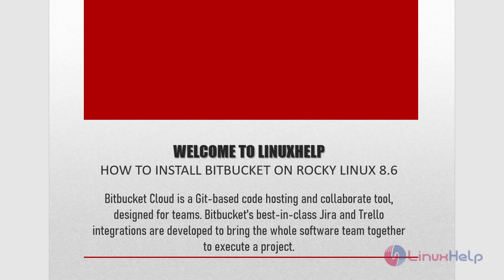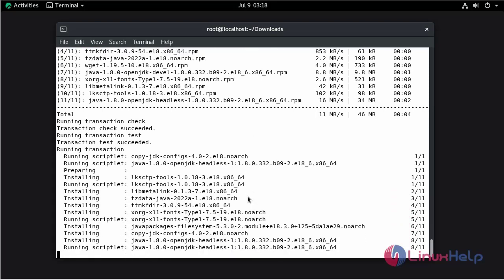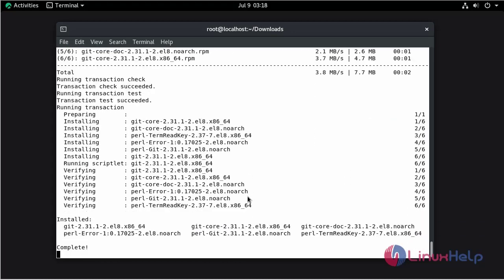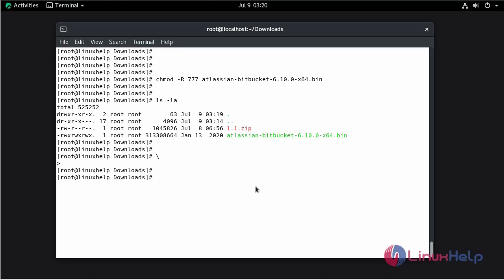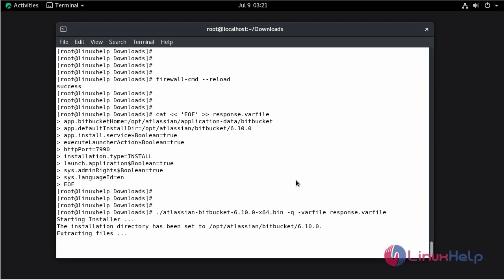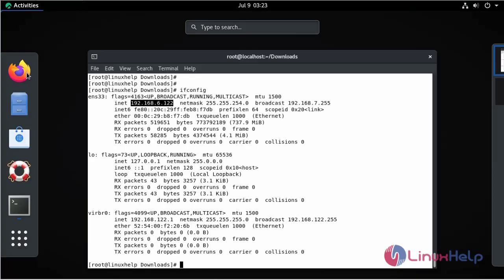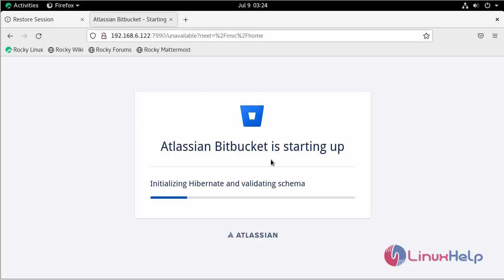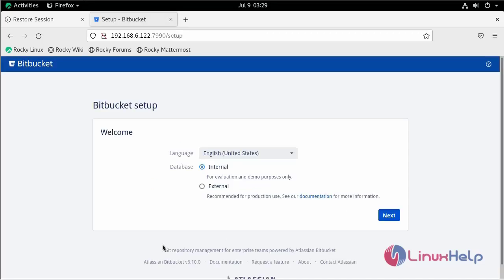How to install Bitbucket on Rocky Linux 8.6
Bitbucket Cloud is a Git-based code hosting and collaboration tool, designed for teams. Bitbucket's best-in-class Jira and Trello integrations are developed to bring the whole software team together to execute a project.